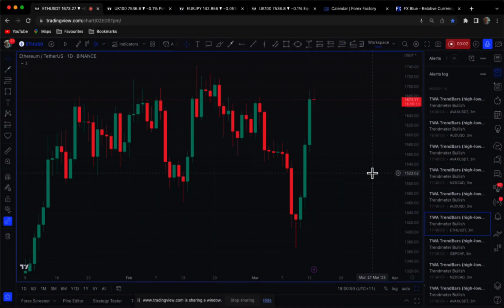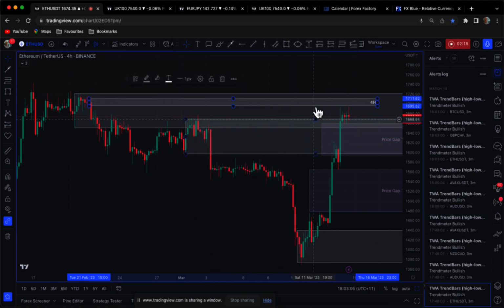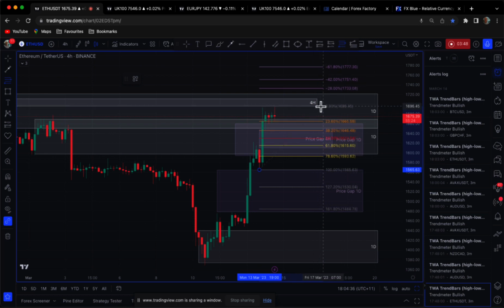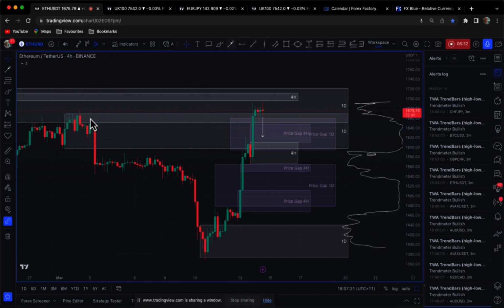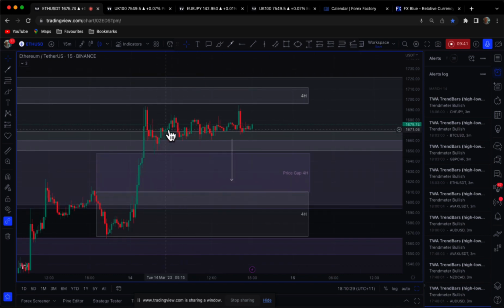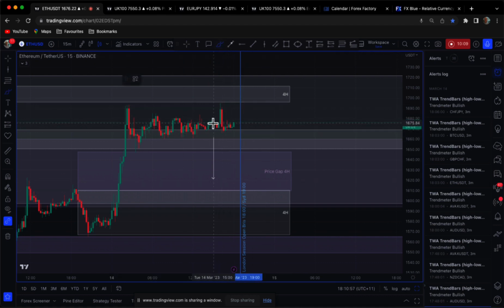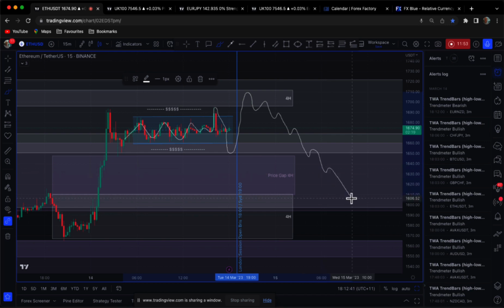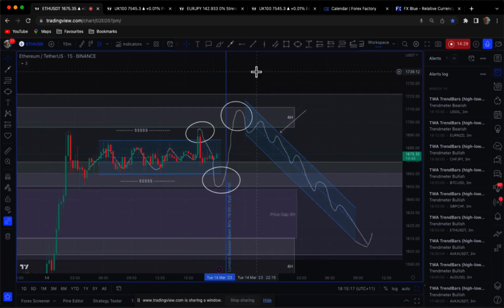ETHUSD Ethereum Technical Analysis and Trade Idea